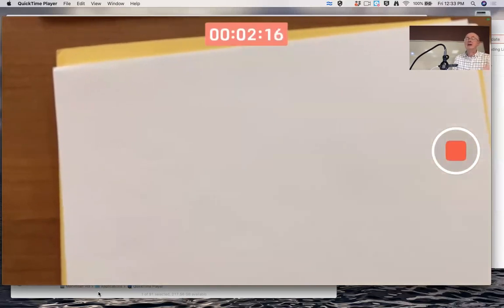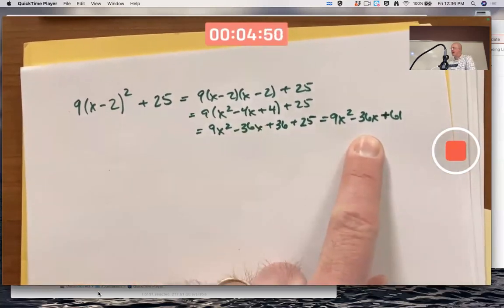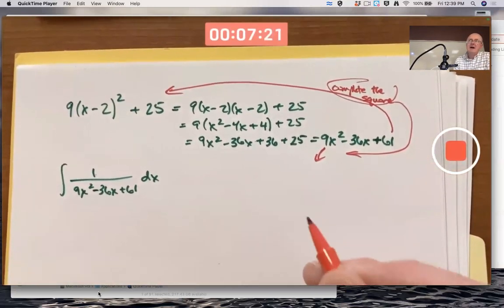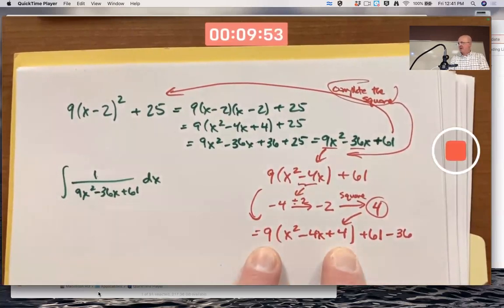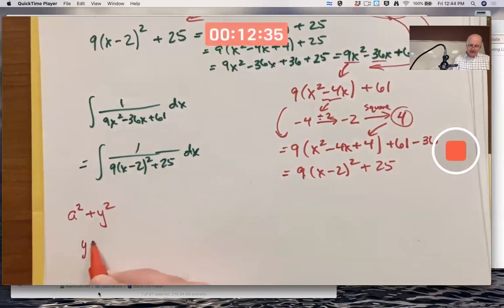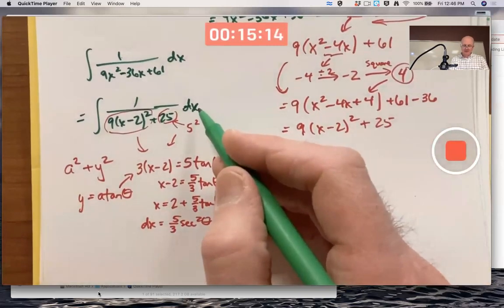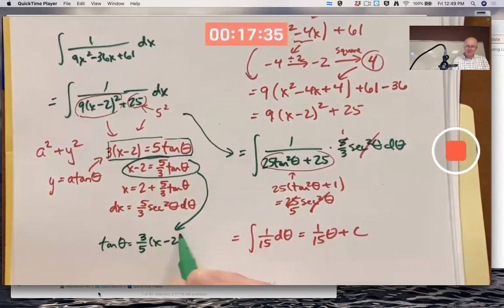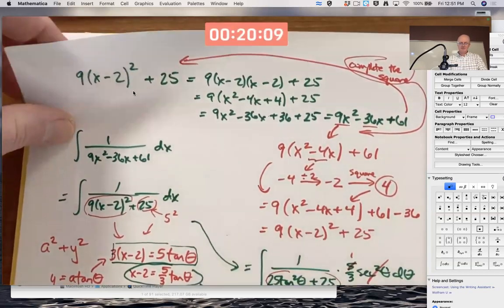Calculus Class: Integral by Completing the Square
Find the integral of the rational function 1/(9x^2-36x+61). Complete the square for the quadratic polynomial 9x^2-36x+61 first, which is irreducible over the real numbers. Then use a trigonometric substitution or a u-substitution to finish the problem. Infinite Powers (How Calculus Reveals the Secrets of the Universe).

The answer involves the inverse tangent (arctangent) function.